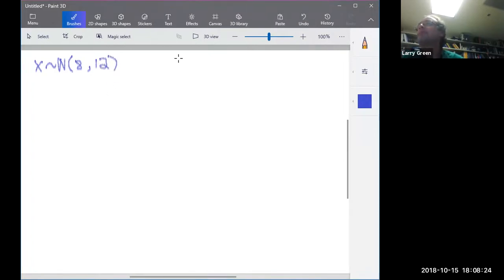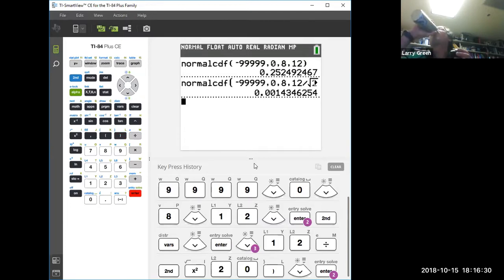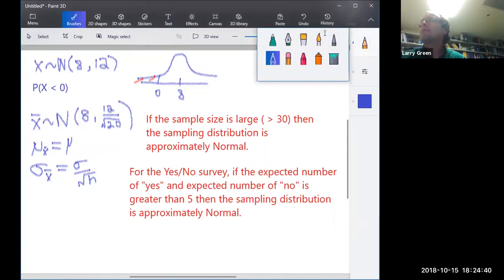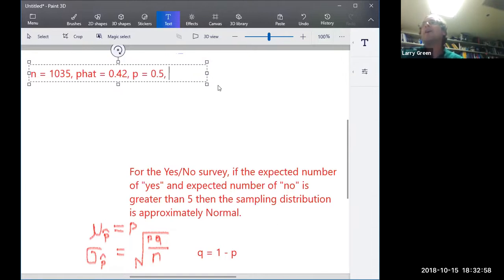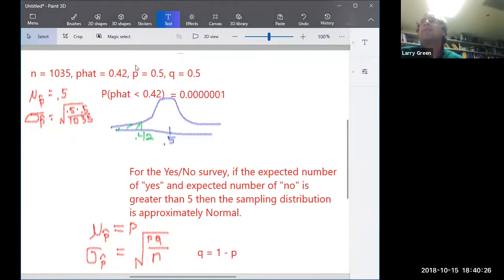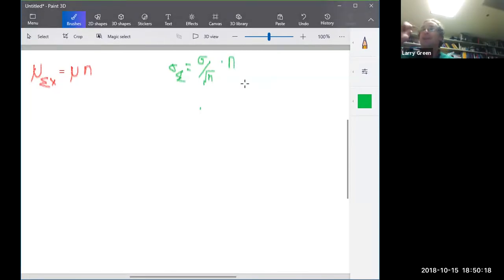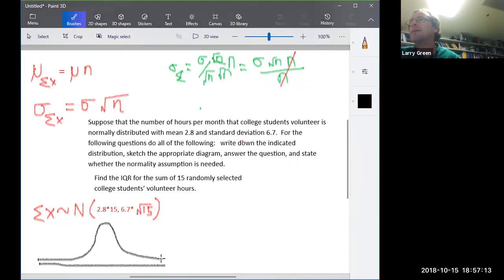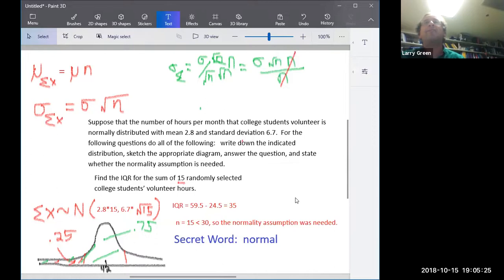Week 5 Webinar on The Central Limit Theorem